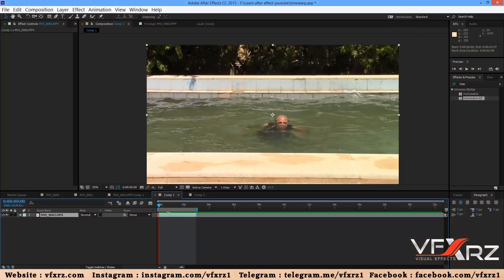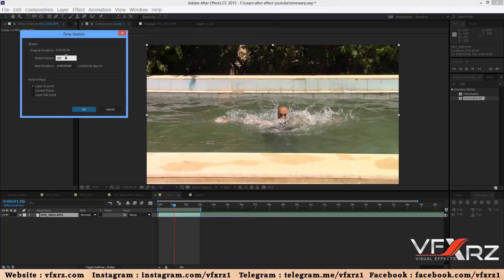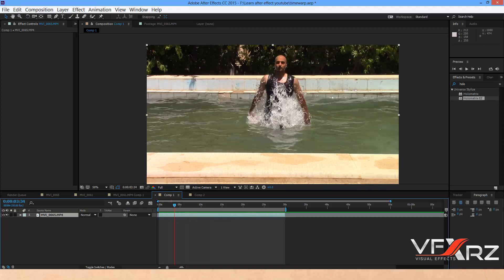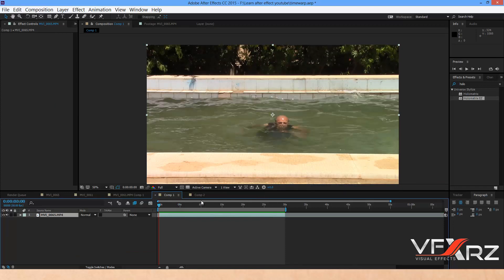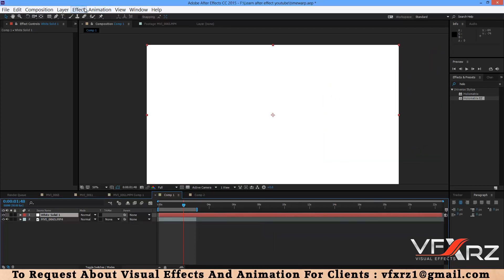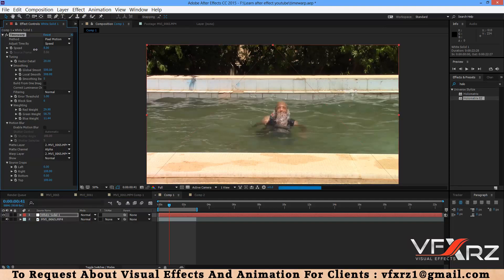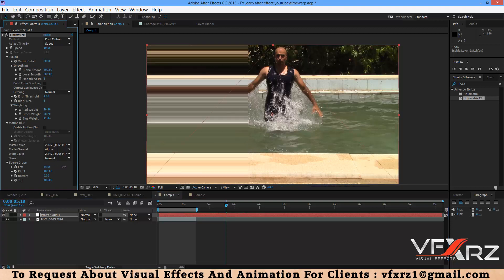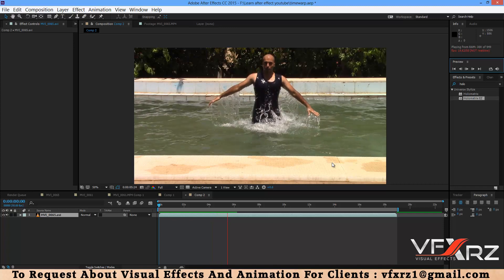Slowmotion , Time Warp Tutorial | After Effects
If you have any question , feel free and ask it in comment.